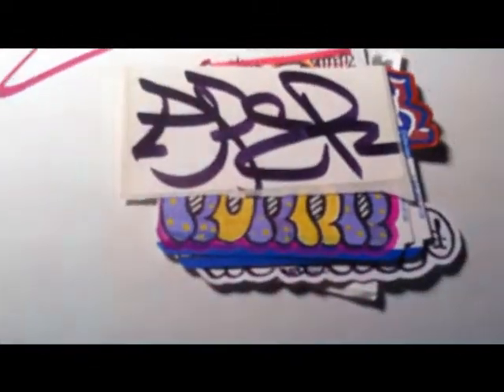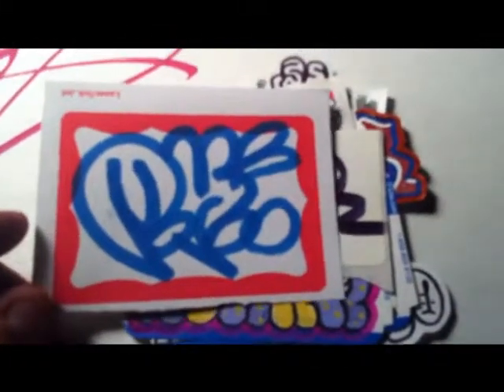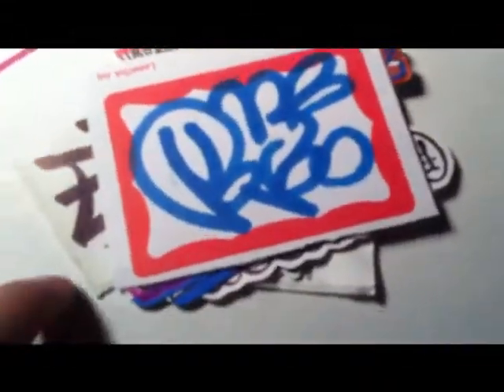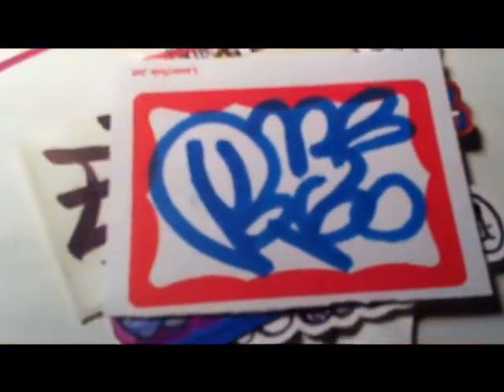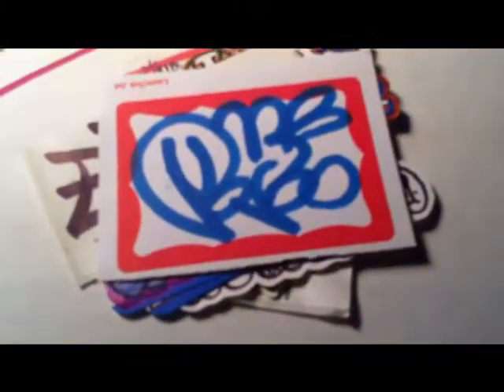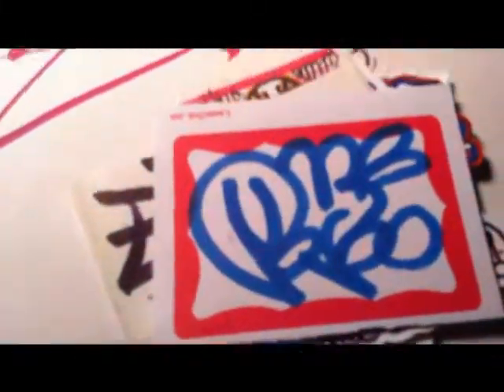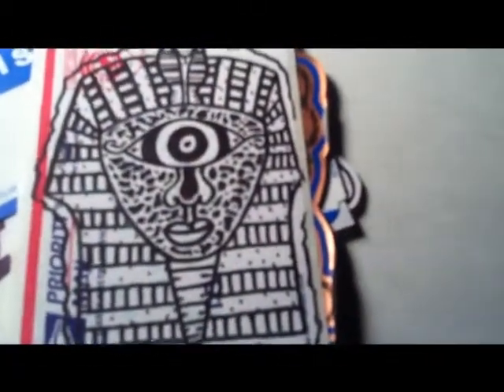KONKR Graffiti Sticker Trade #6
hey guys heres another sticker trade!